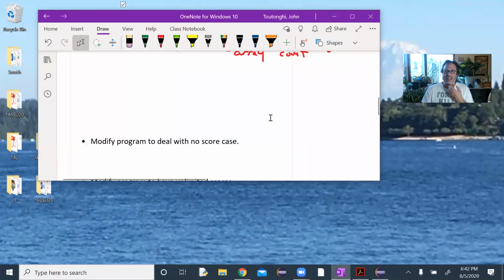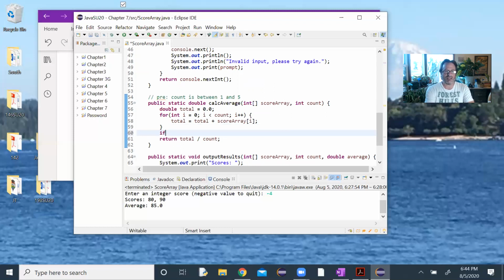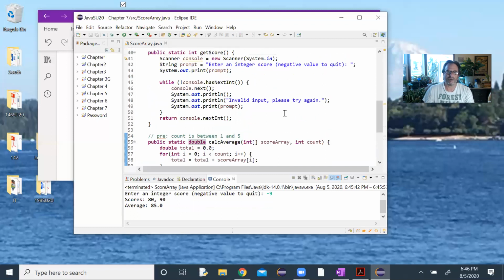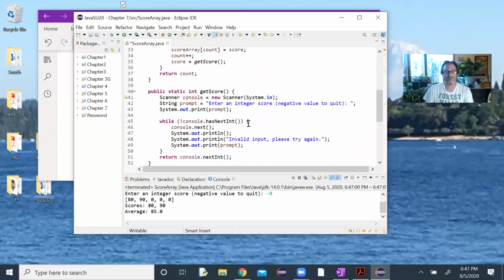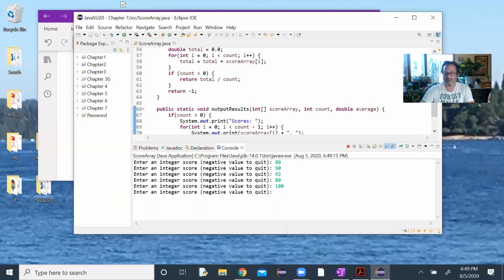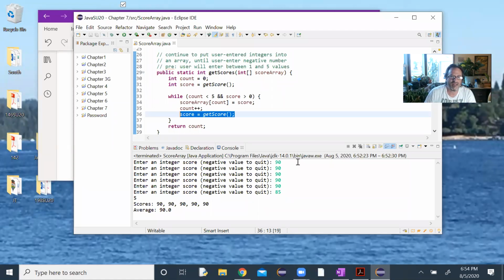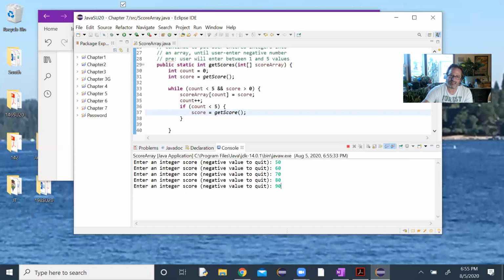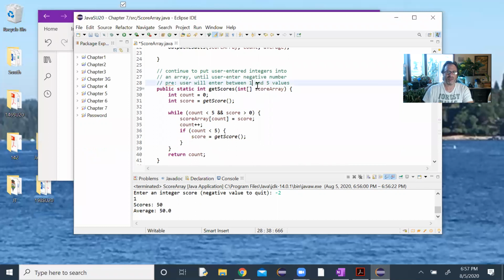Score Array 2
Allows for no values in user-entered array, and covers Array.toString() method.